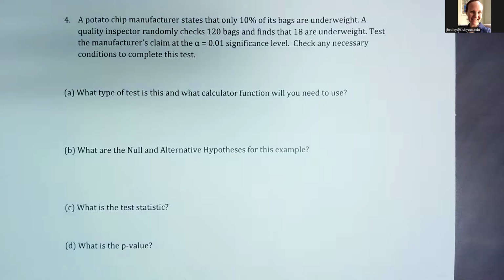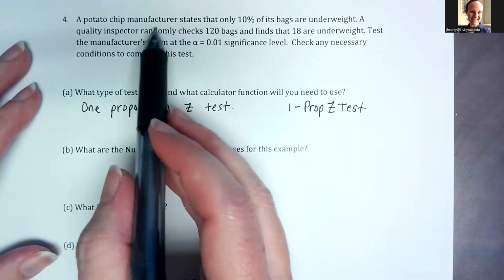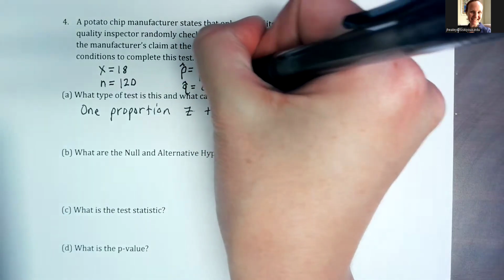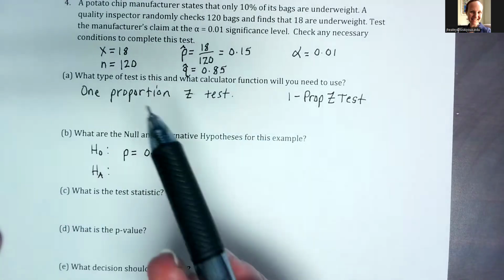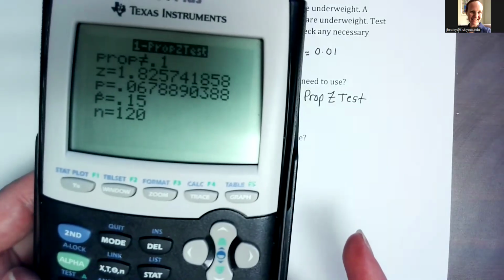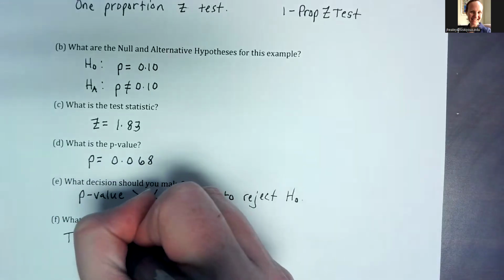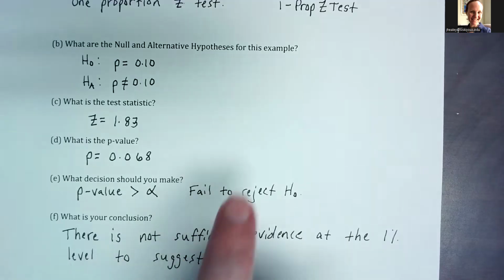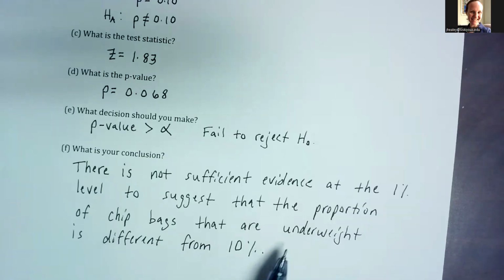Statistics Practice Exam for Test #3: Question 4